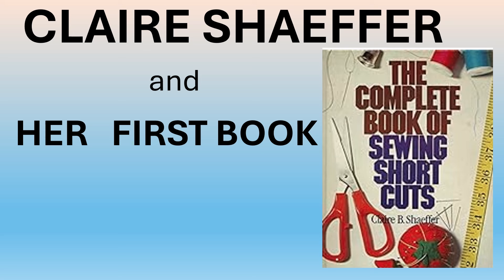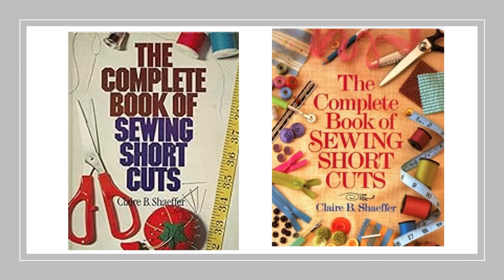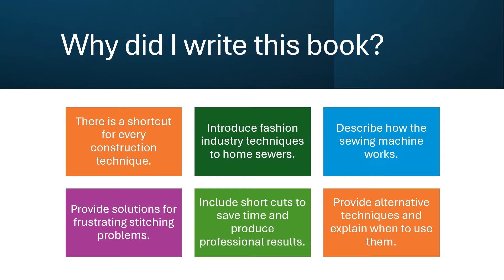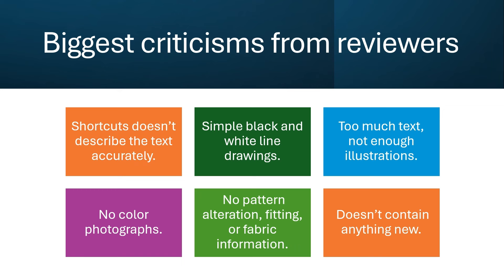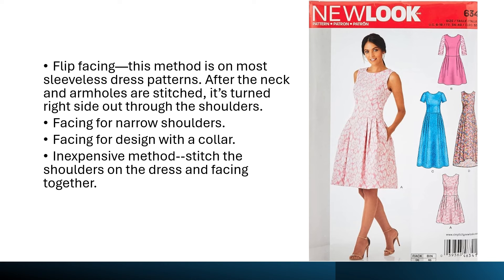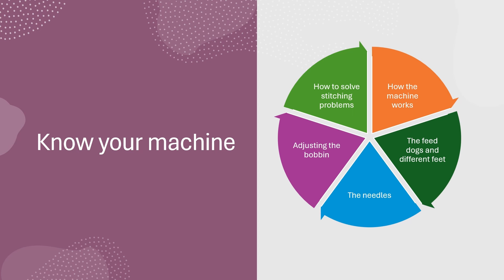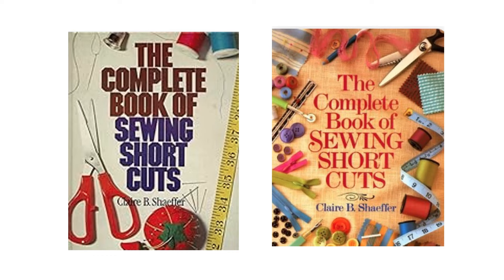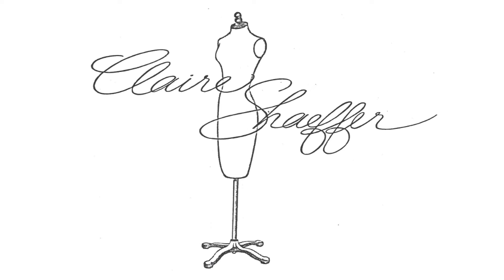The Complete Book of Shortcuts by Claire Shaeffer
Sewing expert, author, and collector Claire B Shaeffer tells you about her first book--The Complete Book of Sewing Shortcuts.According to Claire, there is a shortcut for every sewing technique. The book was published in 1981 and was in print for 30 years. Claire discusses why she wrote the book, some  new items in the book as well as criticisms of the book. Although the book is out of print, it is available from dealers who sell used book.